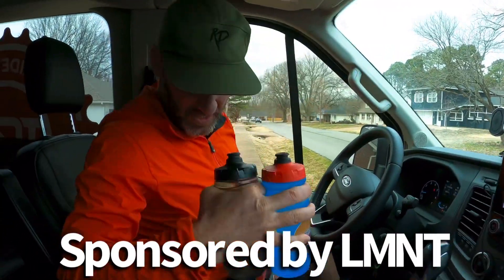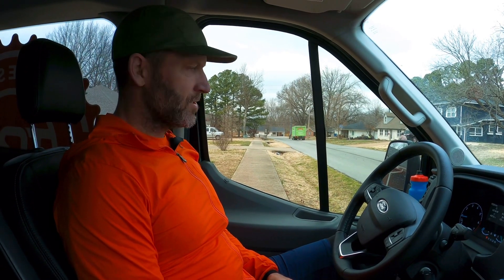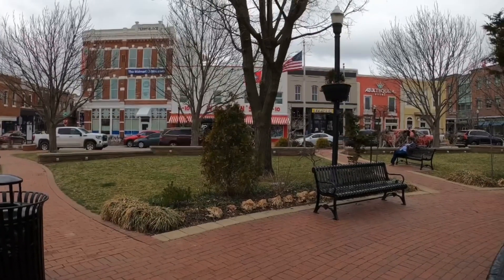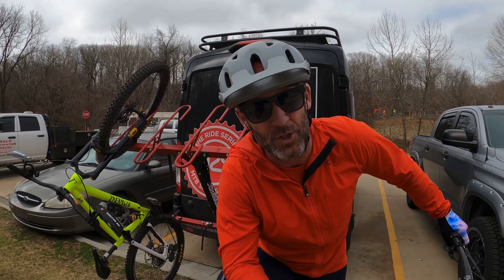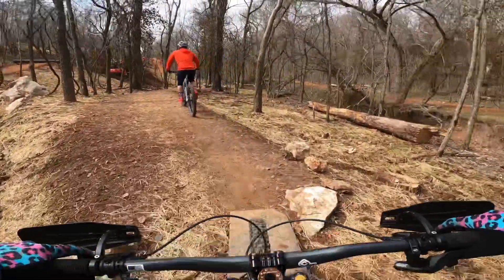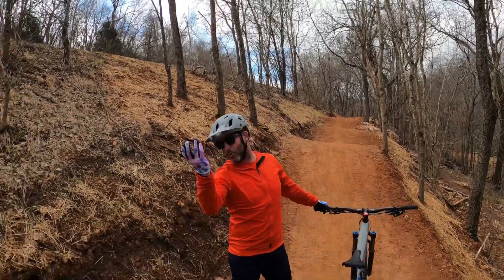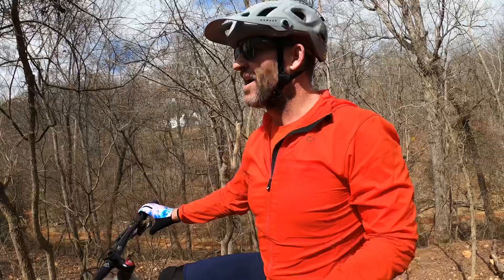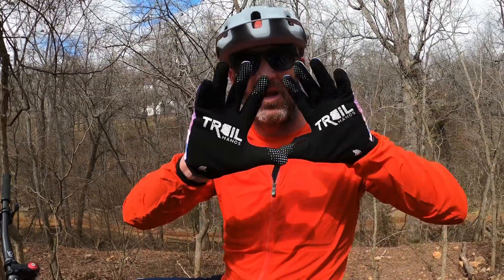New Zone Alert - The OZ Trails Are Growing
The @OzTrailsNWA are growing at an alarming rate and it's high time I get back in the mix of showcasing it! Thankful to have @DrinkLMNT on board to help us show you some sweet new trails here in the Mountain Bike Capital of the WORLD!

This spot is in Slaughter Pen, in what's known as the "Black Apple Zone." I've done a Friday Trail Check on this section of trail a few years back and I was pumped to hear that Progressive Trail Design was back out there giving it a refresh. Have a watch to check out the update on Apple Dumplin.

I'm rockin the @YTIndustriesTV Izzo for this one. It's a pretty rad choice for a mild jump line like this one
Gear is from Velocio.
Helmet is from @Oakley